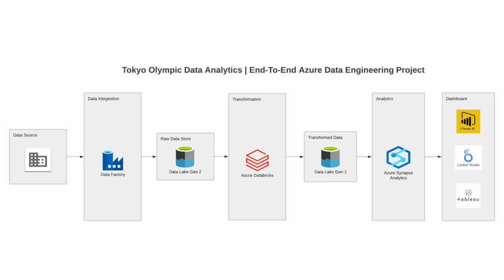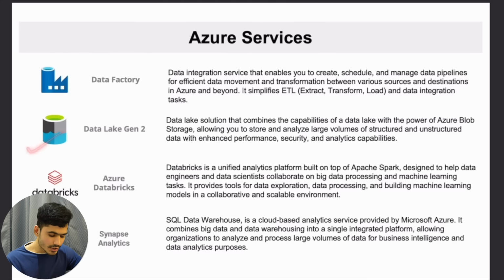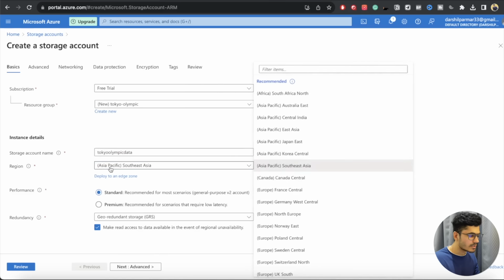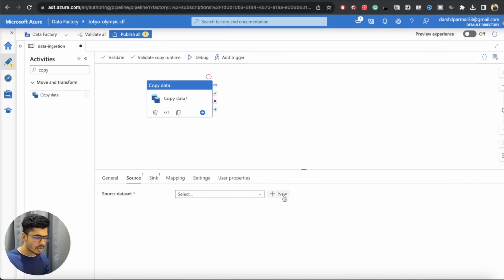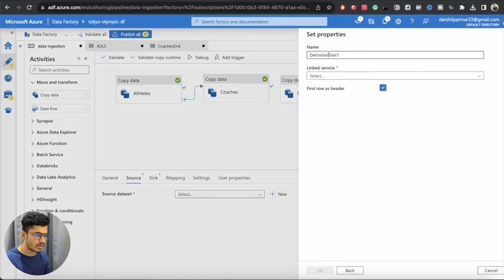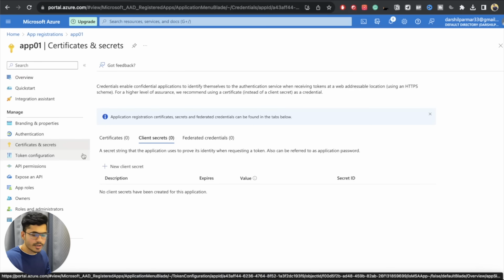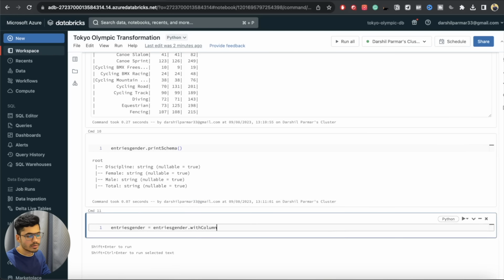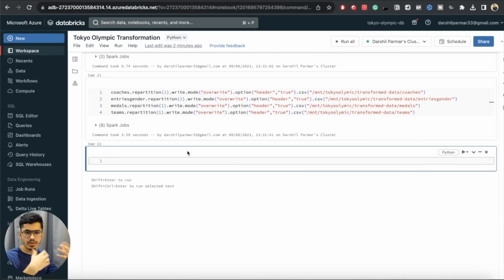Olympic Data Analytics | Azure End-To-End Data Engineering Project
In this video, you will analyze Olympic data using various tools and technologies, including Azure Data Factory, Data Lake Gen 2, Synapse Analytics, and Azure Databricks.

1. The dataset used in the video

Errors?

Timestamps
0:00 Project Intro
1:30 Understand Architecture & Prerequisite
6:58 Understand Dataset & APIs
10:49 Azure Basics, Services Understanding, Account Setup
24:05 Complete Project Execution

3 Books You Should Read

✨ Tags ✨
azure data engineering, end-to-end azure data engineering project, azure data engineering project free